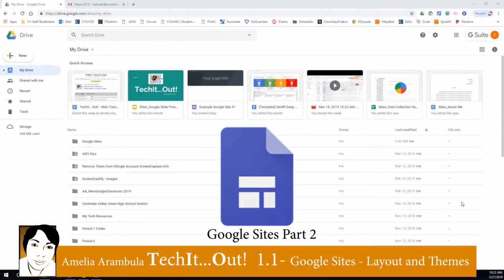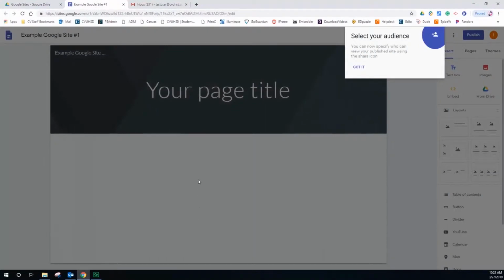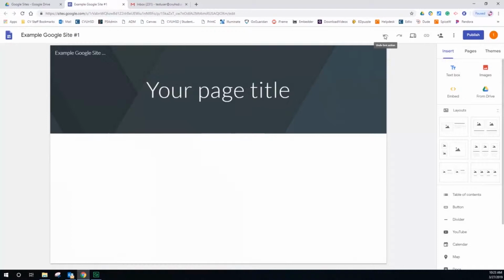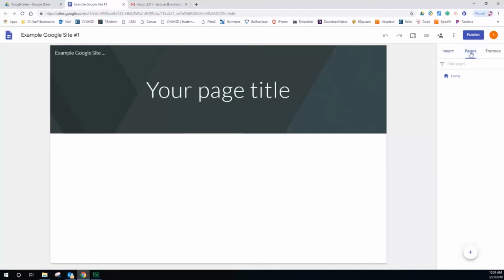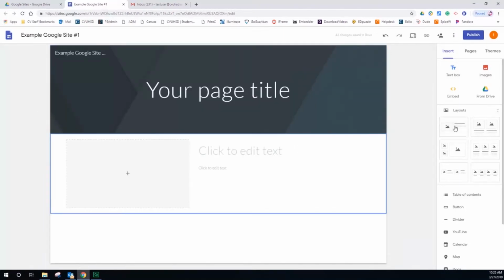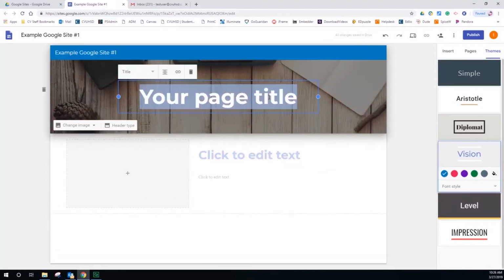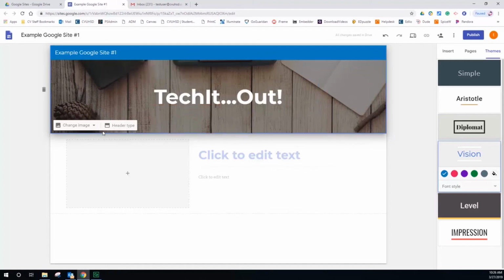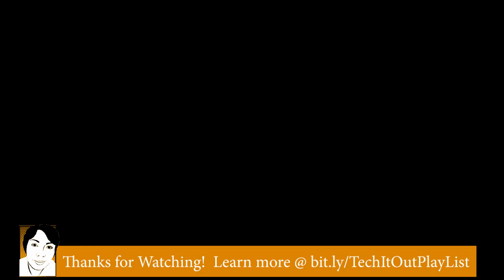Google Sites_Layout and Themes Part 2_TechItOut